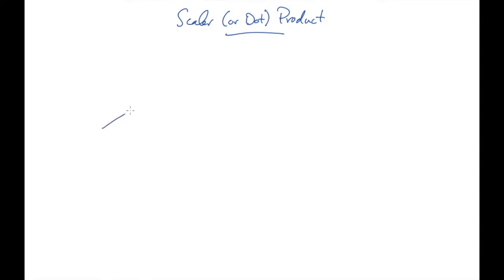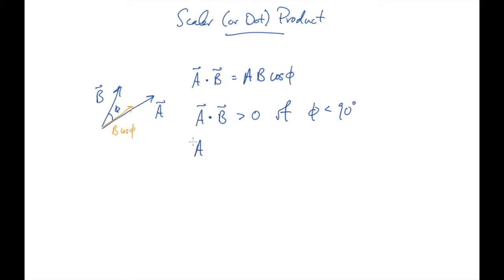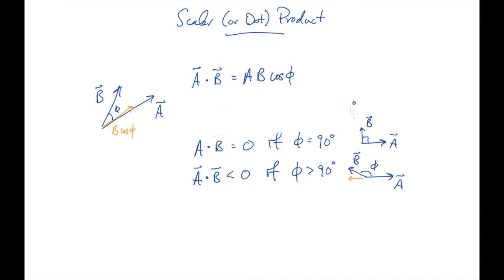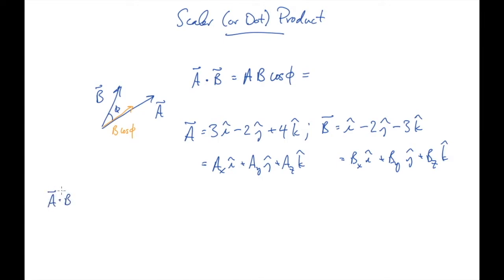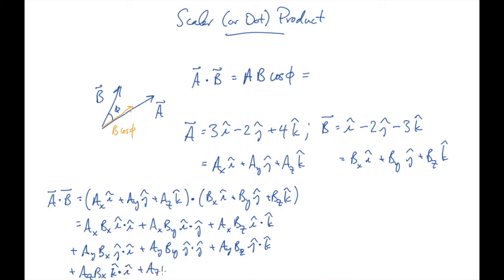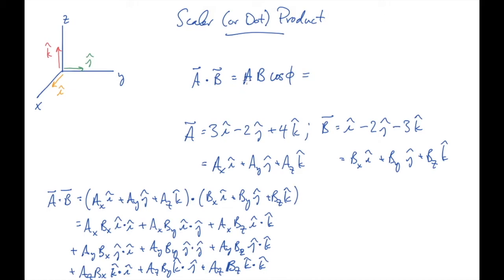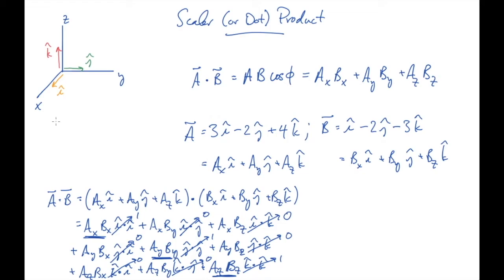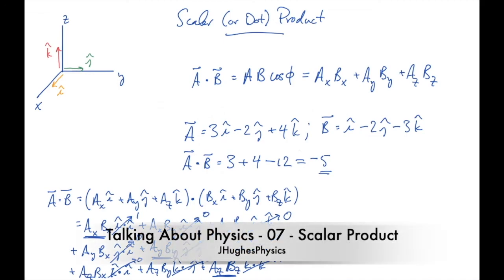TAP 07: Scalar (or Dot) Product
This video introduces and discusses the scalar (or dot) product used in Work and Energy.